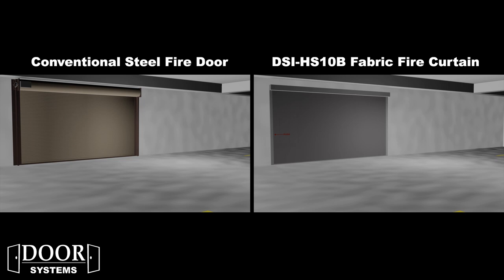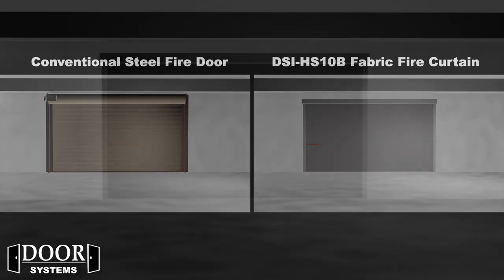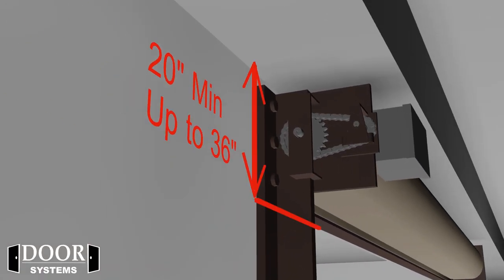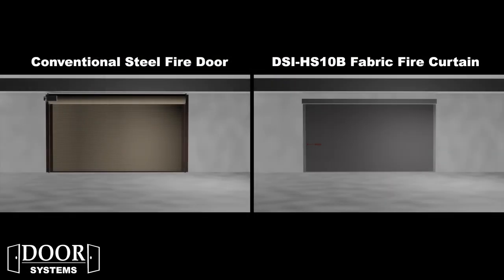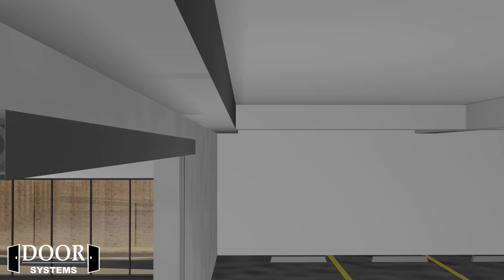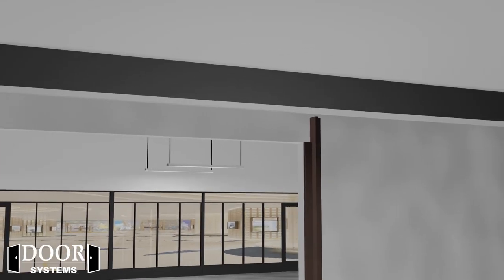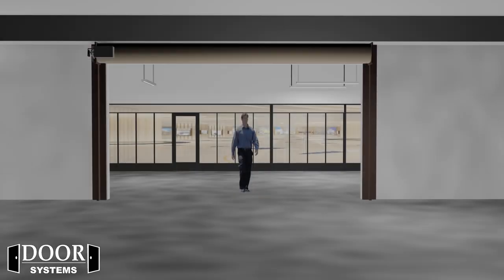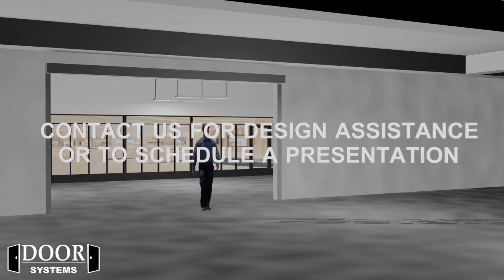DSI-HS10B Fabric Fire Curtain by Door Systems®